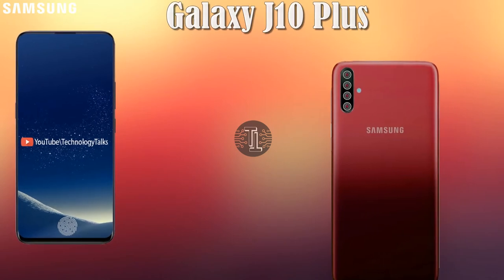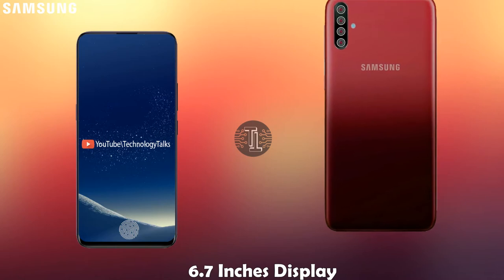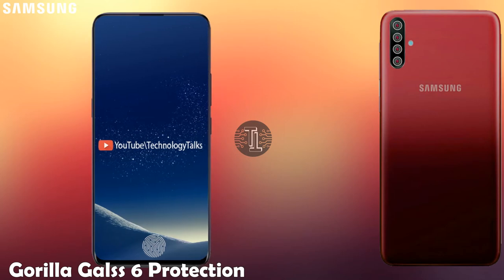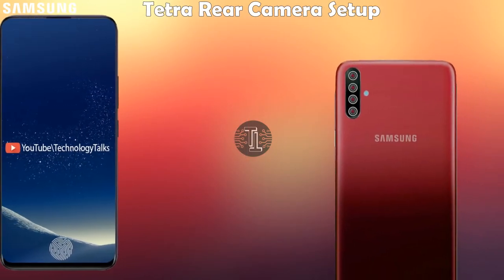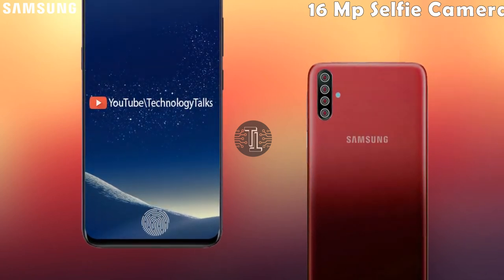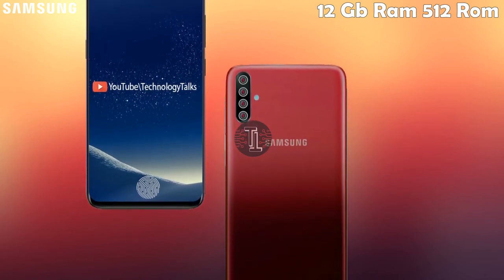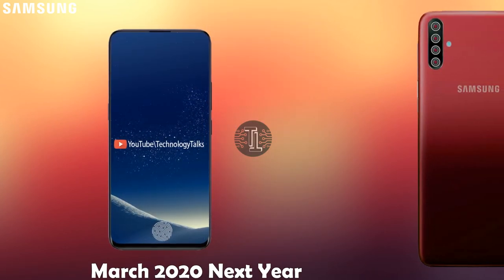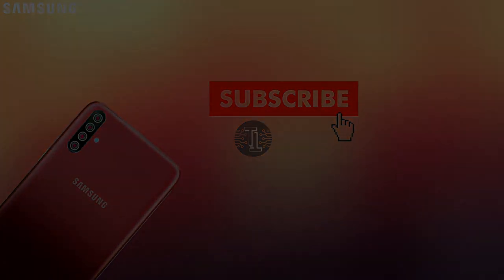Samsung Galaxy J10 Plus - 5G Trailer, Leaks, Tetra camera, Concept!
Samsung Galaxy J10 Plus. !
Samsung Galaxy J10 Plus Slim & Smart Smartphone.
This is an amazing phone with amazing features that you would expect for your mobile. Galaxy J10 plus has the latest 5G LTE Fast network. This contains tetra camera setup. This Galaxy J10 plus has interesting technology.